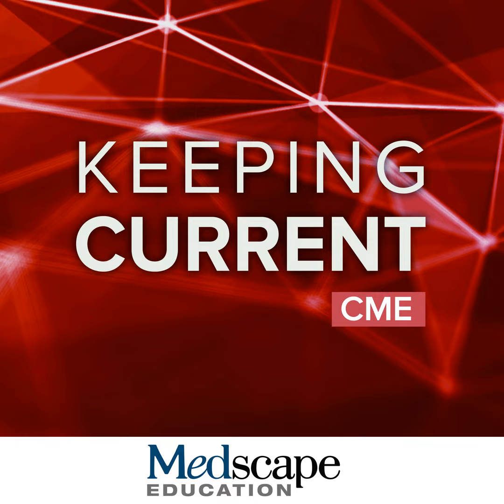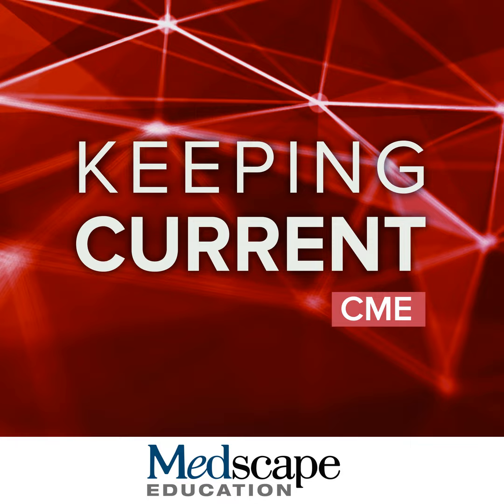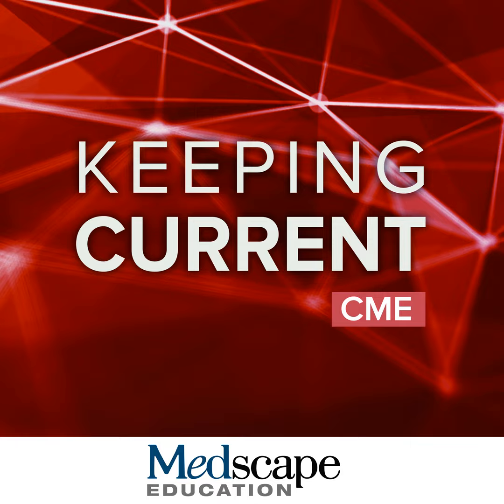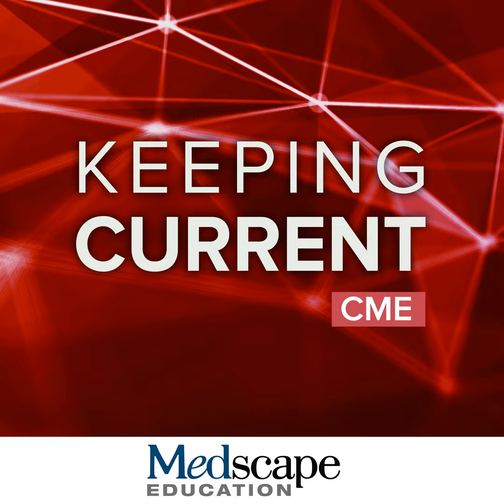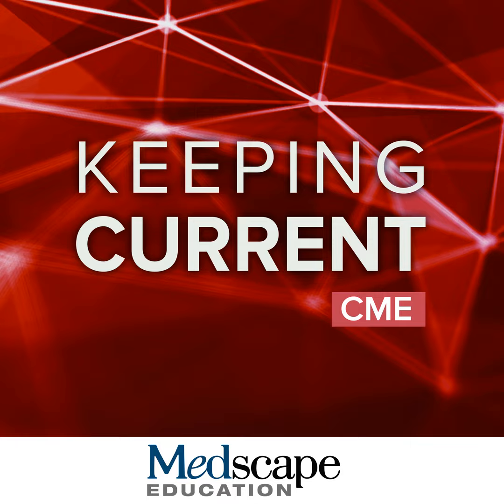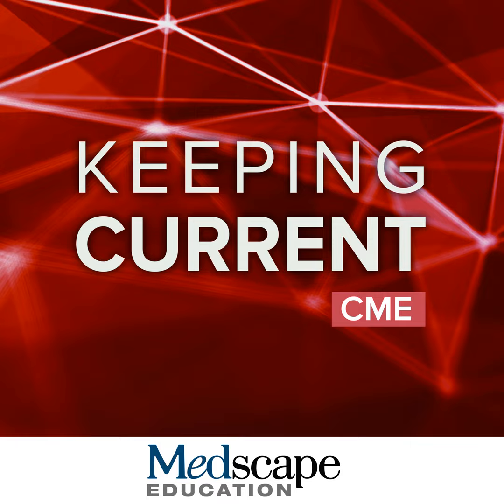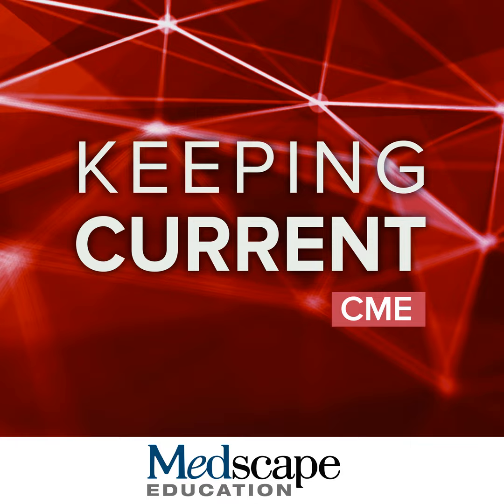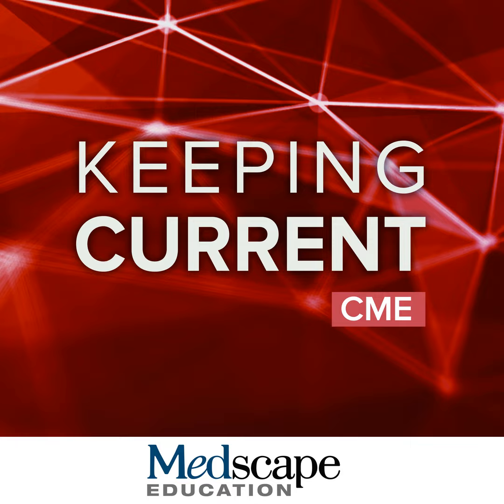A 20/20 Perspective on Barrier Repair and Skin Care in Pediatric and Primary Care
What skincare regimens are you recommending for your pediatric patients?

Credit available for this activity expires: 9/20/2022